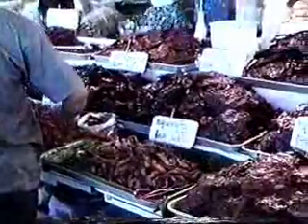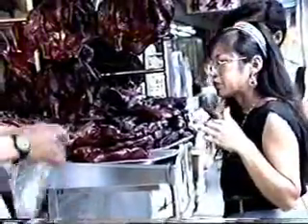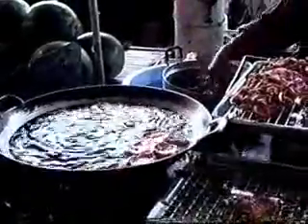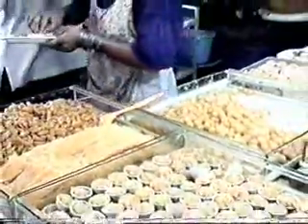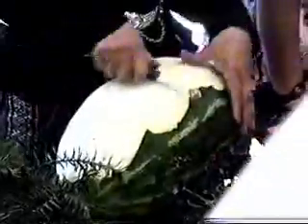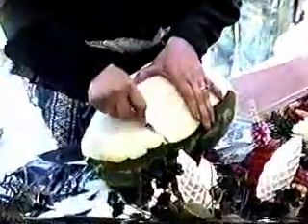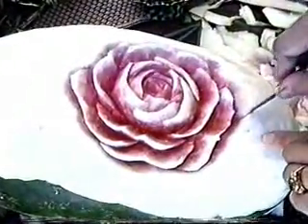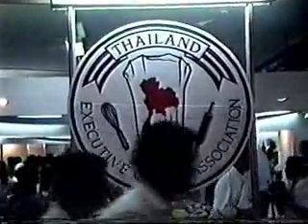Thai Street Food Vendors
Short clip from the movie Thai Cooking in America. This scene is from traveling among the food street vendors and the food market.